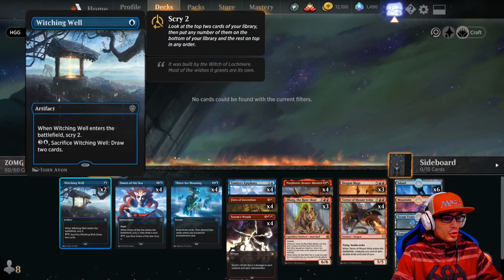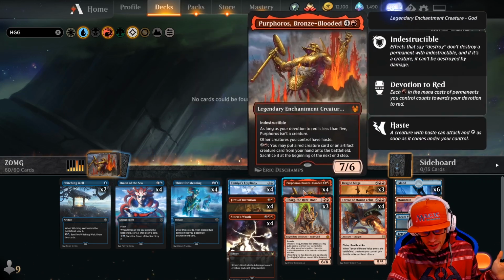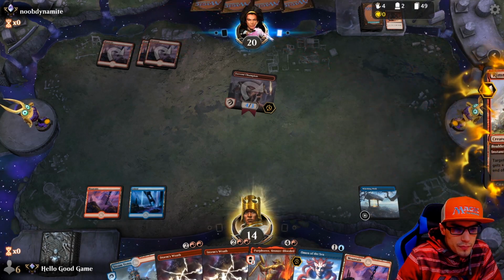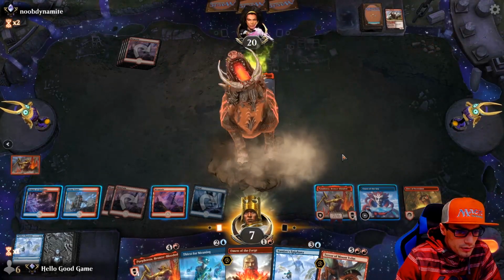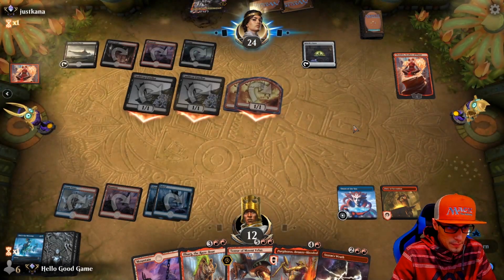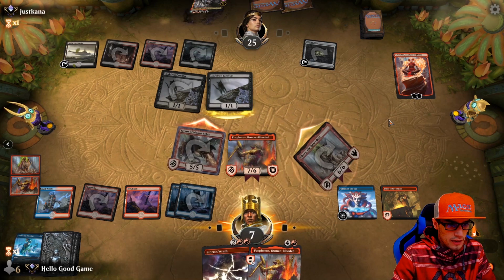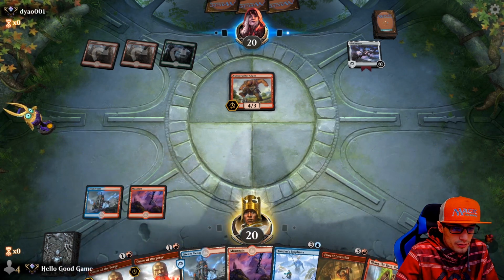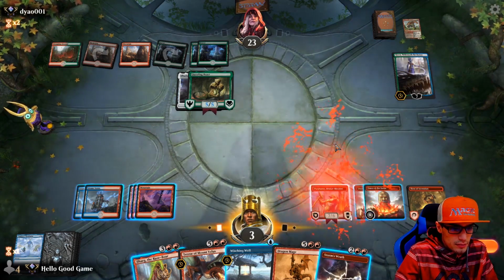🐲Double Dragon🐲 Izzet Midrange is INCREDIBLE MTG Arena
This MTG Arena Izzet Midrange Deck is ridiculous to say the least, your opponent won't know what hit him until its too late use the explosive damage provided by Terror of Mount Velus and the incredible ramp Fires of Invention, Purphoros, Bronze-Blooded and Ilharg, the Raze-Boar give us access to!

Dragons have always been able to capture my attention within MTG, finally, we have a baller deck that utilizes them in this Explosive Izzet midrange deck. (DECKLIST BELOW)

SPEED: 3
STRENGTH: 5
CONTROL: 1
SYNERGY: 4
Overall: 3.25

6 Island (THB) 281
3 Ilharg, the Raze-Boar (WAR) 133
4 Purphoros, Bronze-Blooded (THB) 150
4 Fires of Invention (ELD) 125
10 Mountain (THB) 285
4 Steam Vents (GRN) 257
4 Tamiyo's Epiphany (WAR) 71
4 Omen of the Sea (THB) 58
3 Dragon Mage (M20) 135
4 Thirst for Meaning (THB) 74
4 Storm's Wrath (THB) 157
4 Temple of Epiphany (M20) 253
4 Terror of Mount Velus (THB) 295
2 Witching Well (ELD) 74